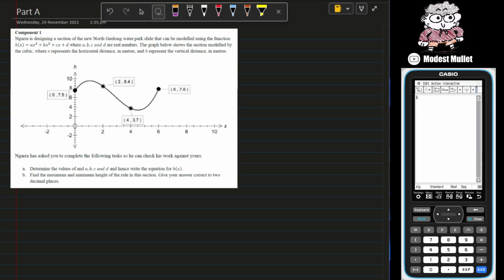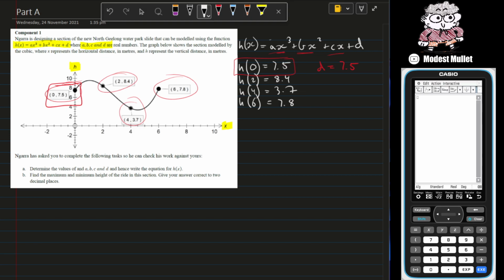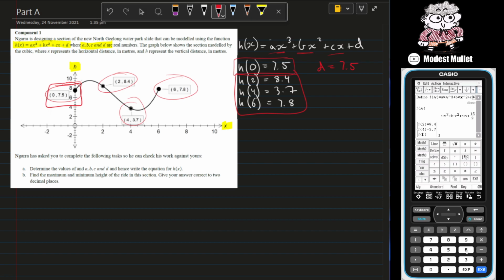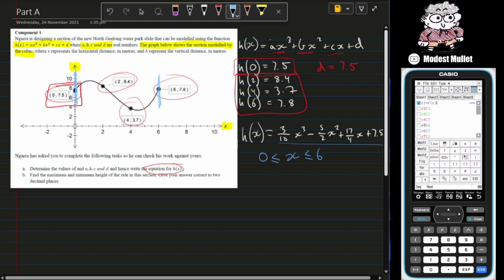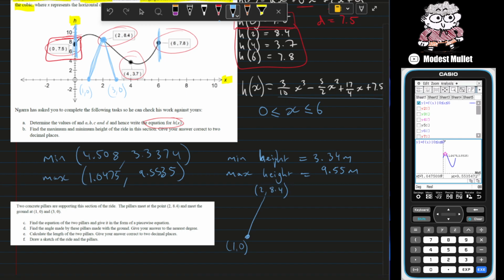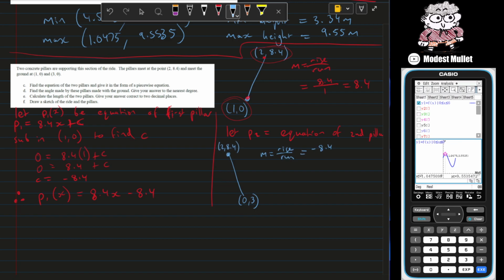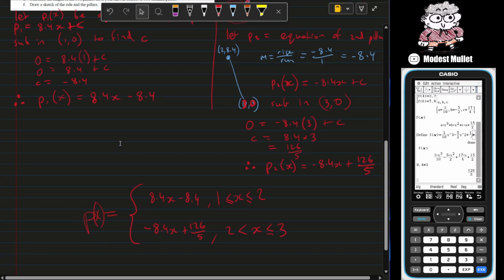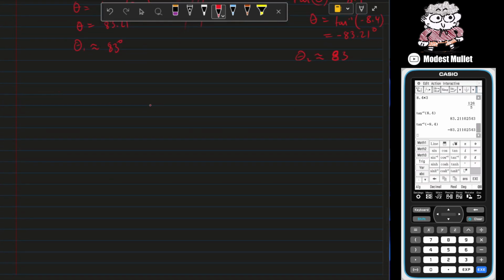Unit 1 Practice SAC 1 - Component 1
💻System: i9 10900k @ 5.1Ghz, RTX3080, 32Gb 3200Mhz, 256Gb NVME, 1TB SSD, Lian Li PC-011Mini  Dynamic
📹 Gear: Logitech G304, Zoom75 Essential Edition (white), Logitech G930, Rode Procaster